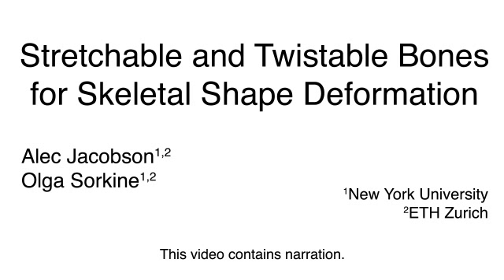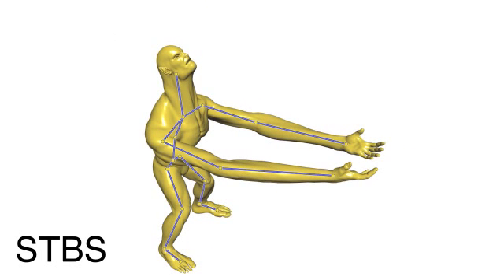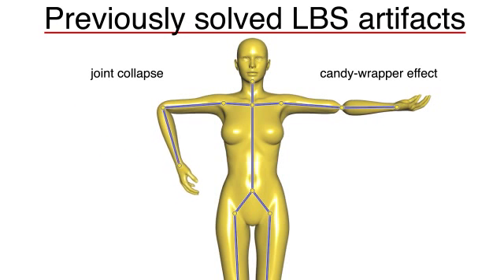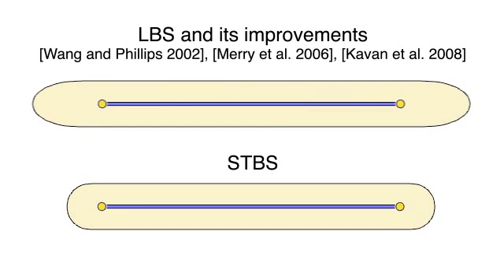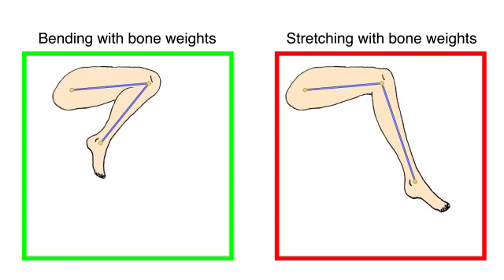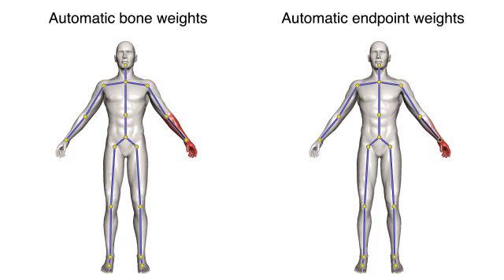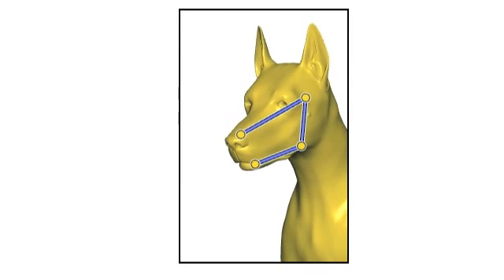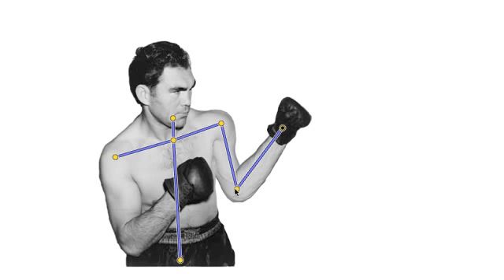Stretchable and Twistable Bones for Skeletal Shape Deformation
Accompanying video for the paper "Stretchable and Twistable Bones for Skeletal Shape Deformation" by Alec Jacobson and Olga Sorkine, to appear at SIGGRAPH Asia 2011.

Abstract:

Skeleton-based linear blend skinning (LBS) remains the most popular method for real-time character deformation and animation. The key to its success is its simple implementation and fast execution. However, in addition to the well-studied elbow-collapse and candy-wrapper artifacts, the space of deformations possible with LBS is inherently limited. In particular, blending with only a scalar weight function per bone prohibits properly handling stretching, where bones change length, and twisting, where the shape rotates along the length of the bone. We present a simple modification of the LBS formulation that enables stretching and twisting without changing the existing skeleton rig or bone weights. Our method needs only an extra scalar weight function per bone, which can be painted manually or computed automatically. The resulting formulation significantly enriches the space of possible deformations while only increasing storage and computation costs by constant factors.